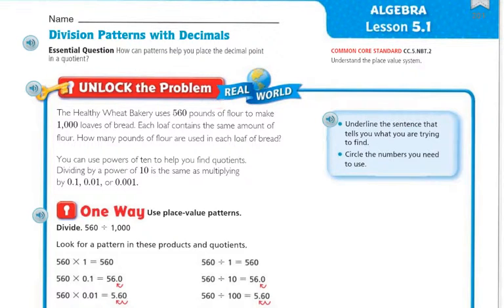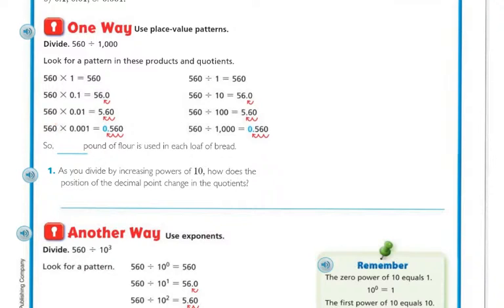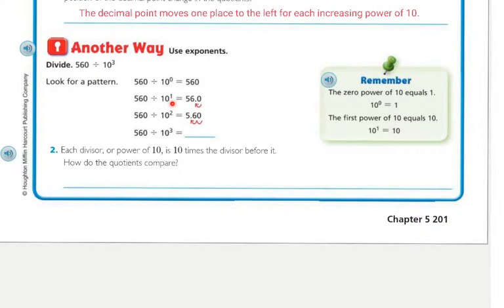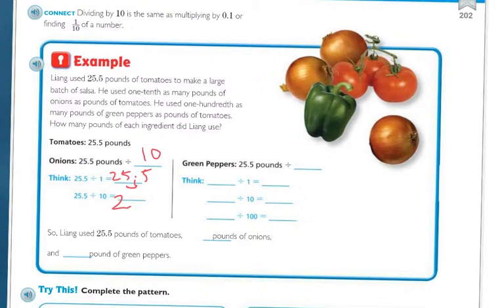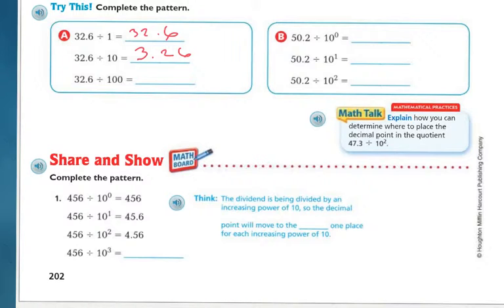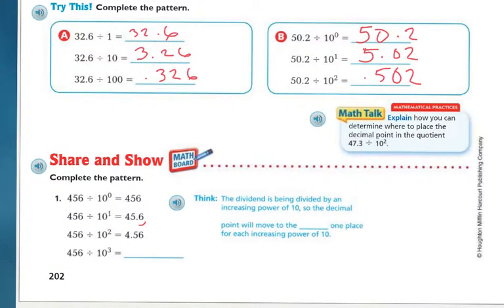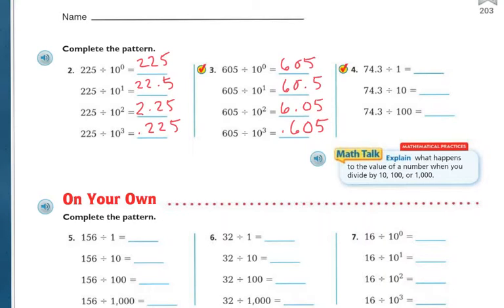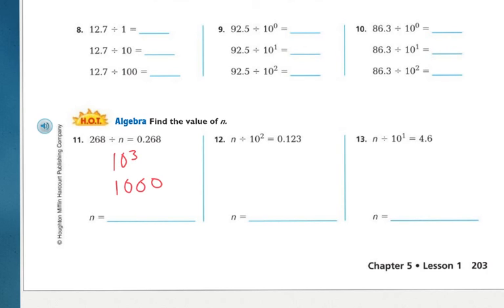5th Grade Go Math 5.1